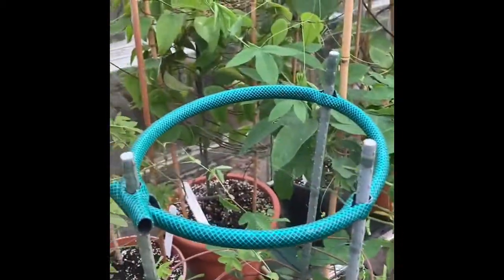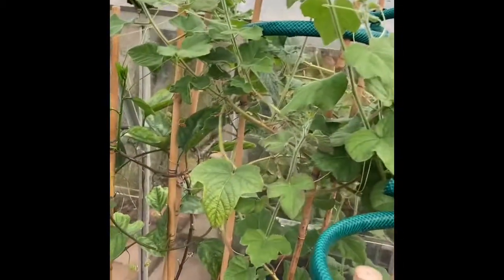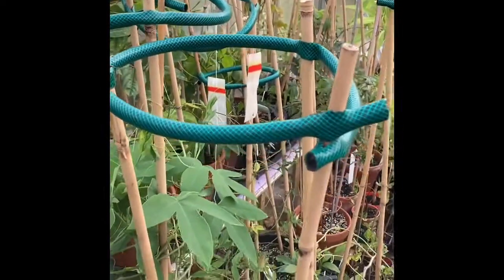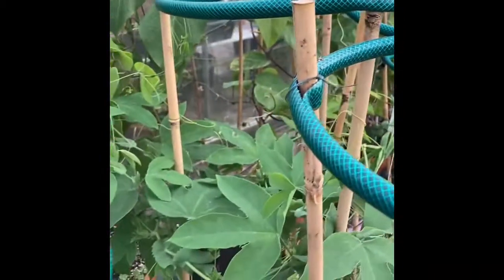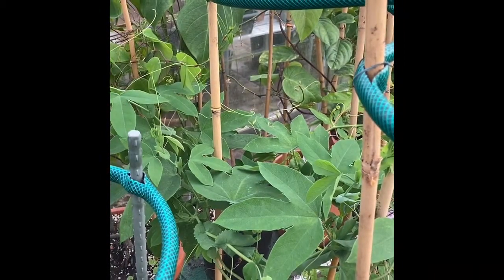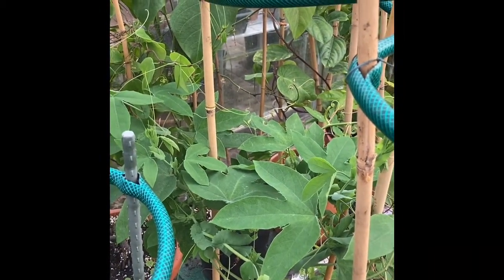How we grow and overwinter passionflowers in pots